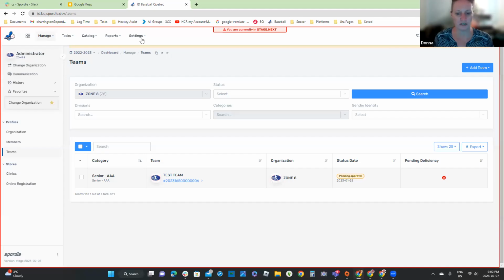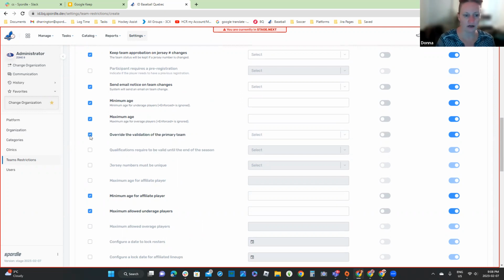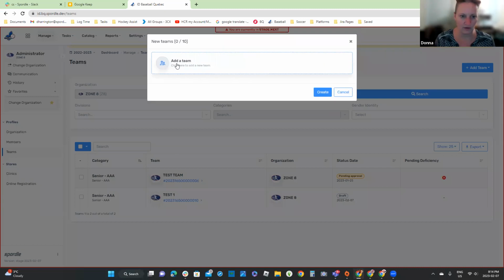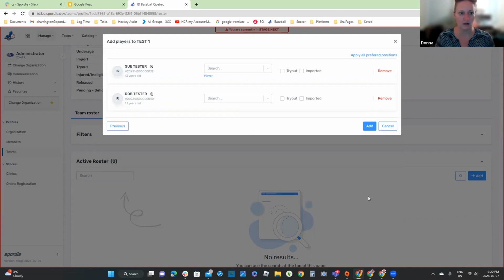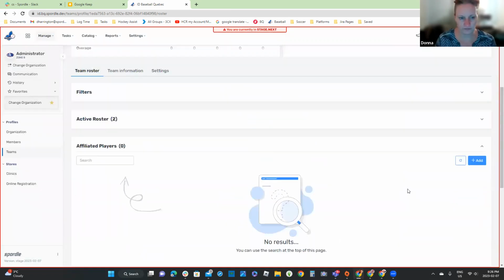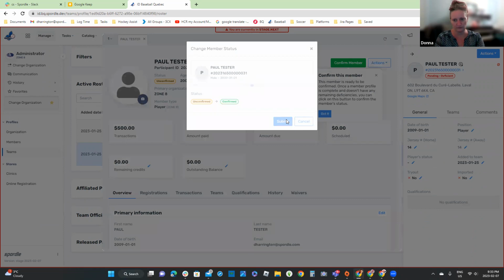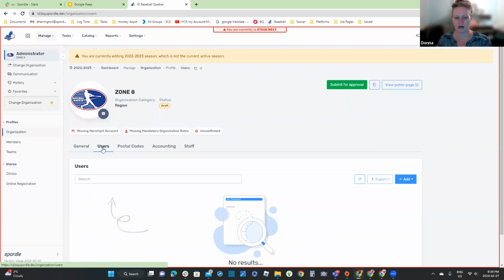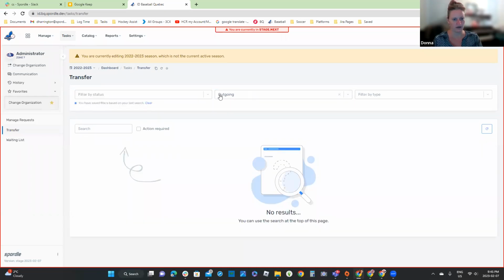Spordle ID Teams, Rosters & Communication (Associations) - Module 3